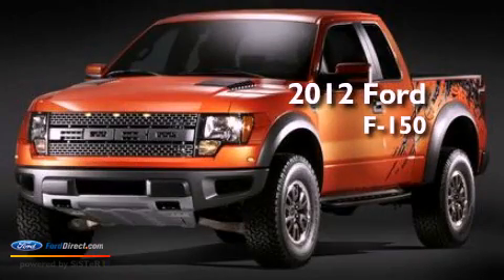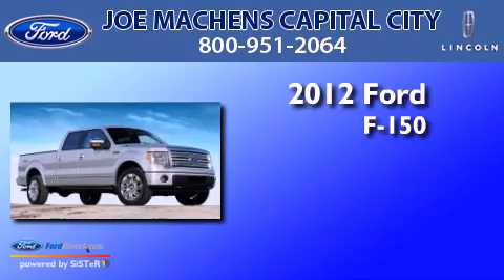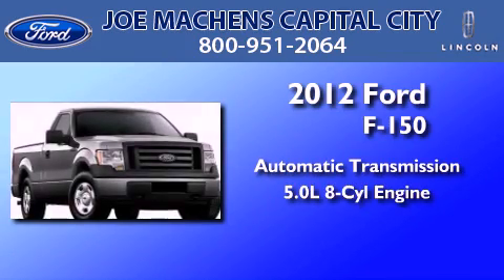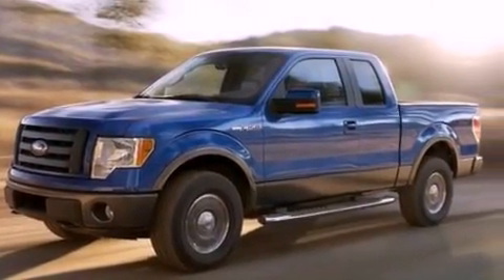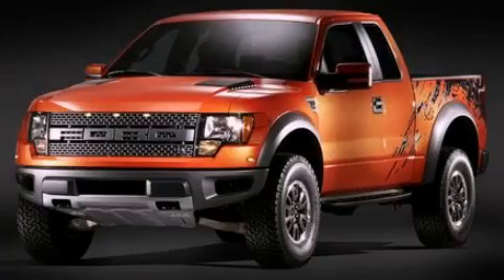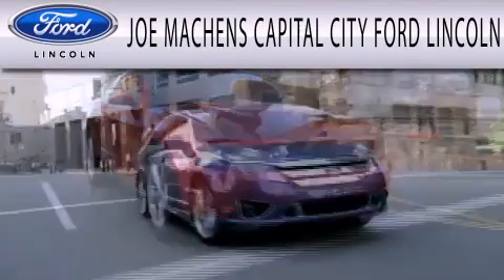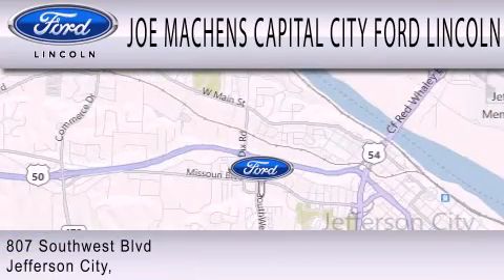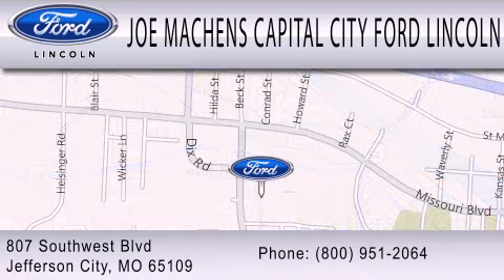2012 Ford F-150 Jefferson City MO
Year : 2012
 Make : Ford
 Model : F-150
 Engine : 5.0L V8 32V MPFI DOHC FLEXIBLE FUEL
 Trans . : 6-SPEED AUTOMATIC
 Exterior : PLATINUM

 Stock : 23391

 807 Southwest Blvd.